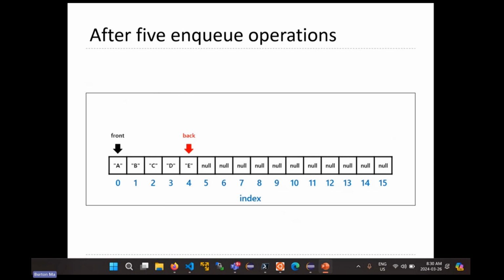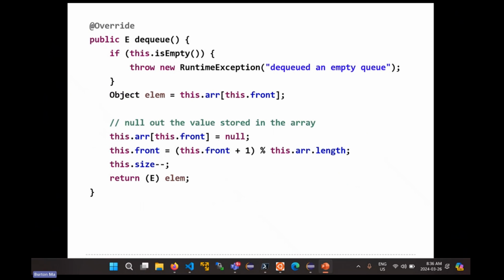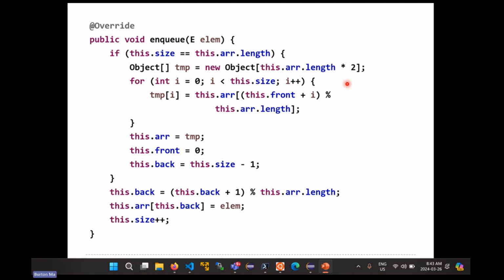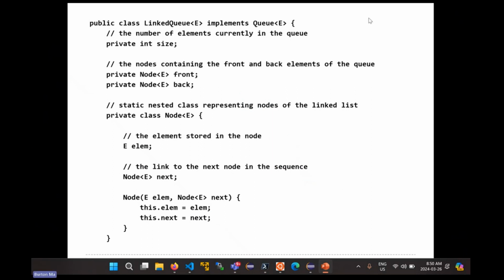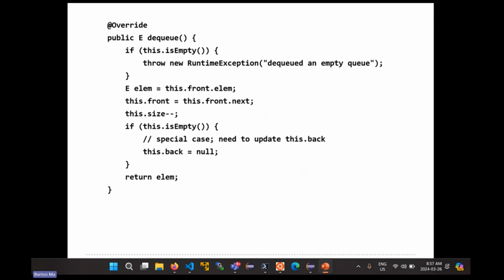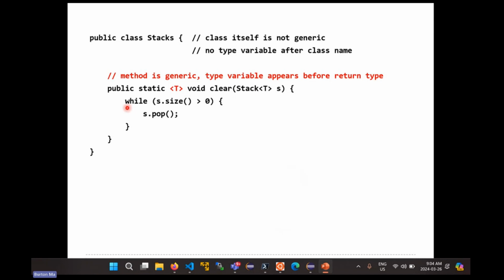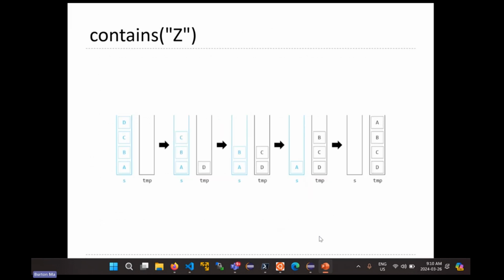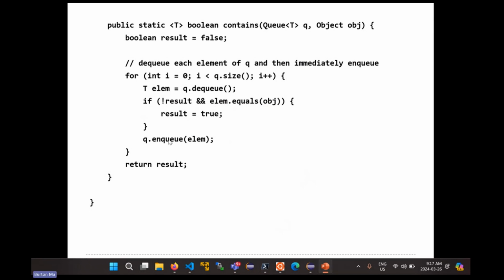2024 03 26 Generics Part 2: Queues; Generic methods